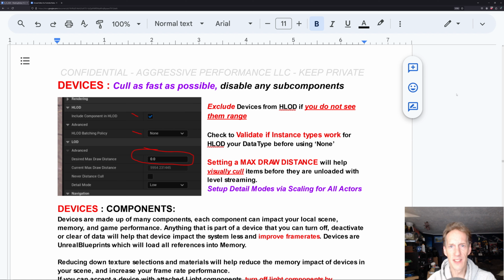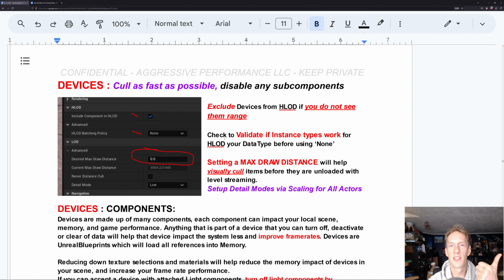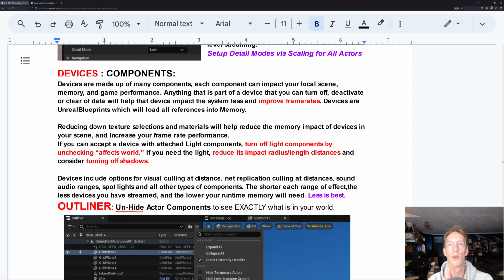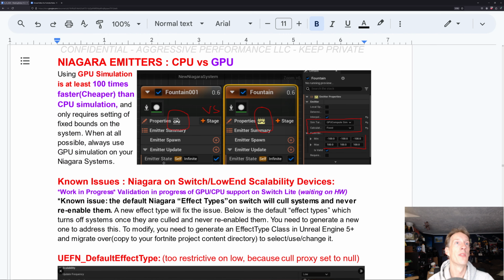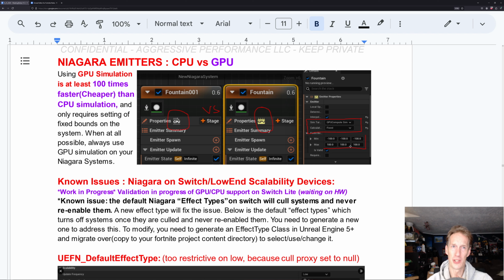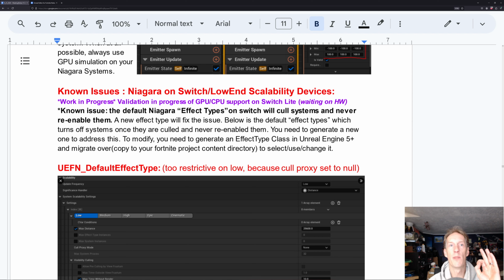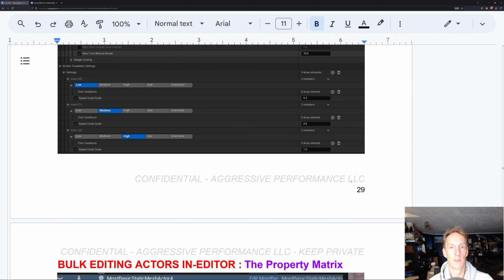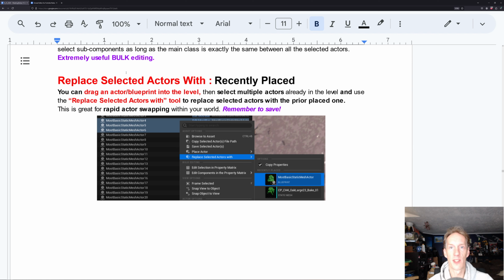Video 8: Pages 28-30 UEFN Aggressive Performance Optimization by GameDevMicah UE 5.5.0/UEFN 31.20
I am GAMEDEVMICAH an Unreal Engine 5 and UEFN Optimization Consultant  (@ Aggressive Performance LLC) and Creator( @aggressivemastery.)
After a wonderful Unreal Fest Seattle 2024, I was asked a lot of questions about my UEFN Optimization Guide (meeting notes) and overall UE5 system optimizations.
I will be publishing a series of videos today, where I review my 70 pages of documentation and ASK FOR YOU HELP in validating it.
Why "LESS IS BEST" when it comes to everything.